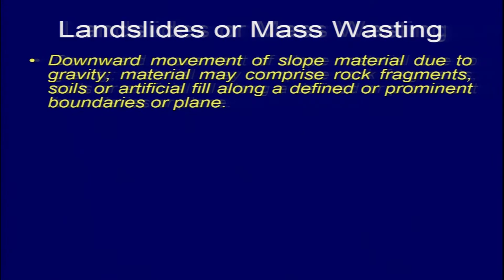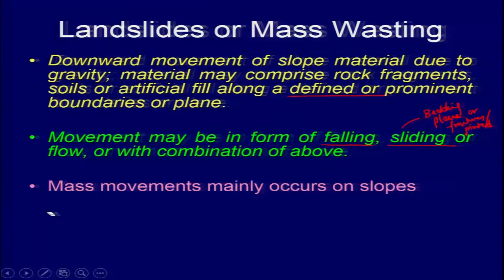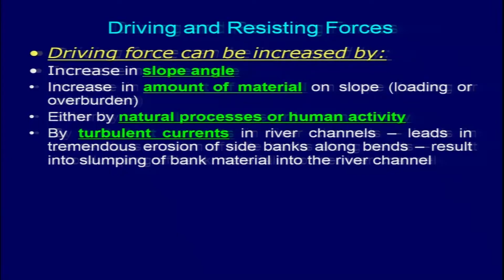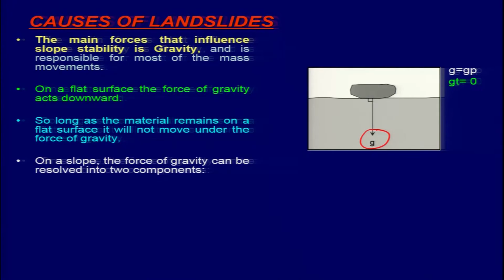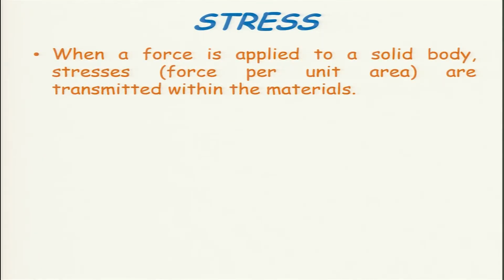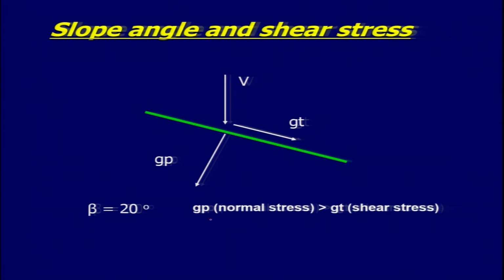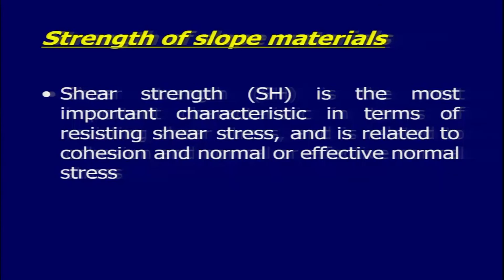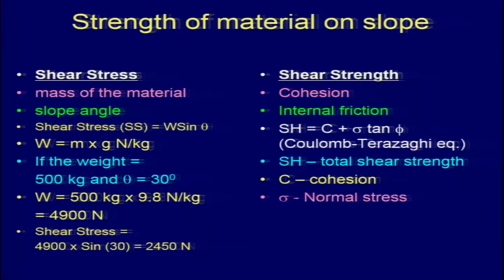noc19-ce14-Lecture 27: Introduction to Landslides